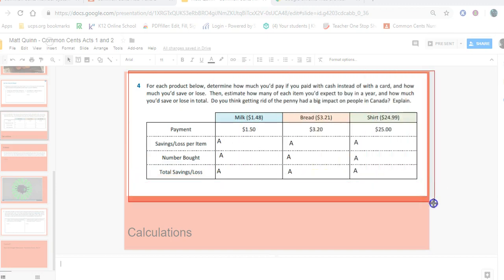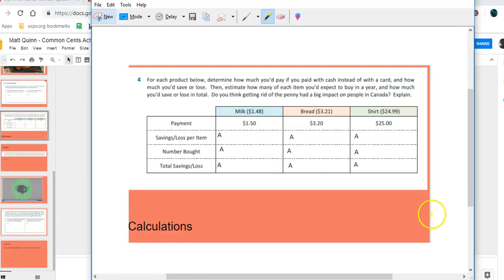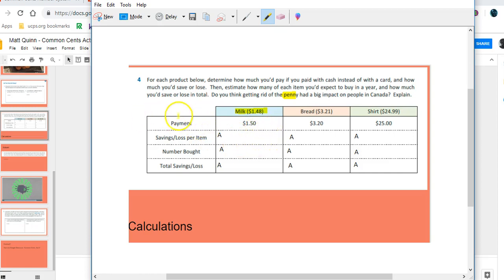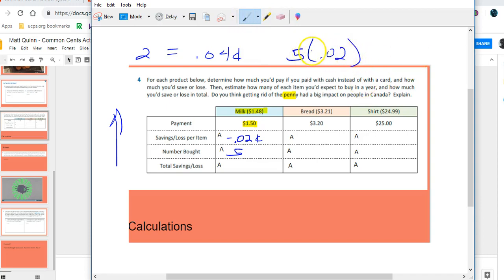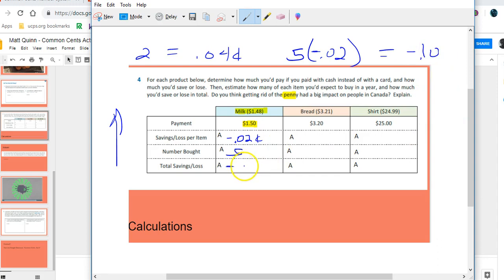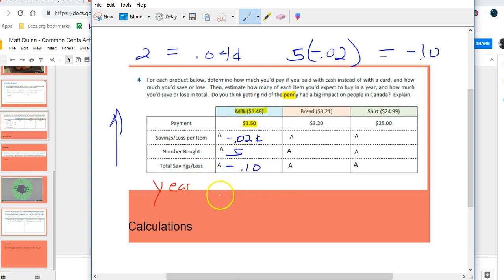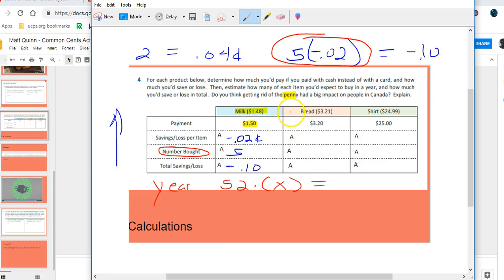calculations slide 9